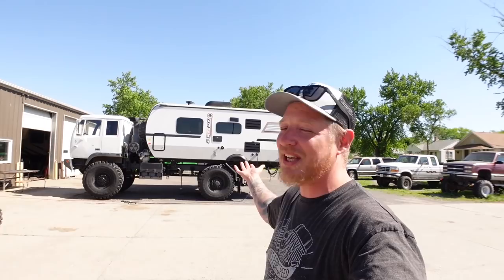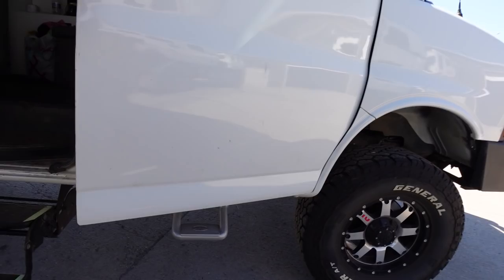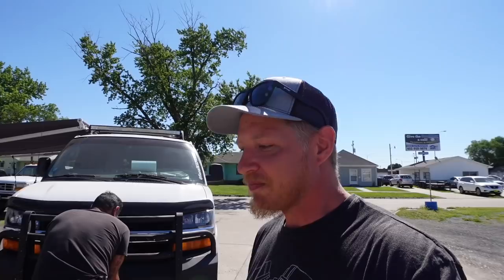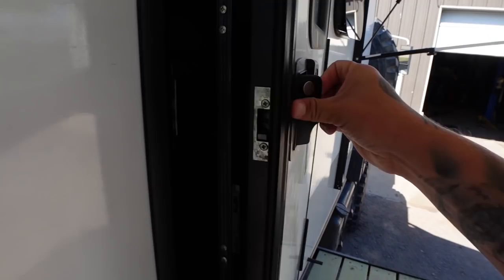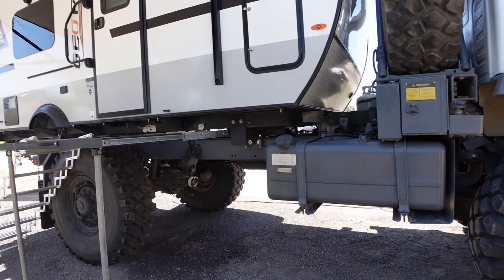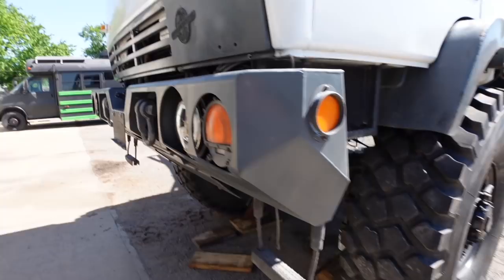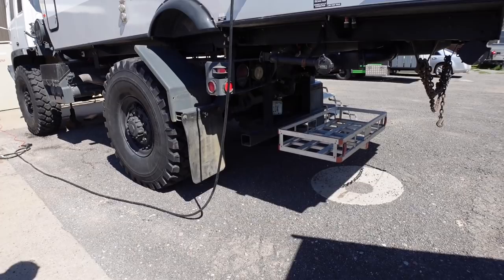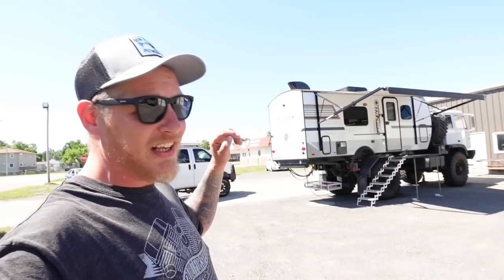Huge LMTV Military 4X4 Overland Camper Walk Around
Check out Feral Express on Facebook for more of this awesome LMTV overland camper build!

Want to send me something? Send it here:

Quady
Ashland Ne
68003